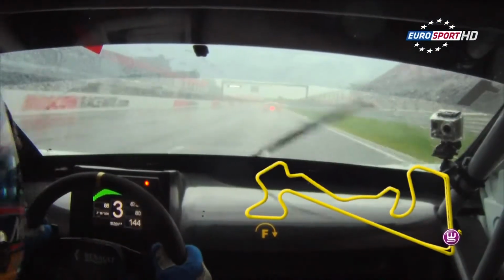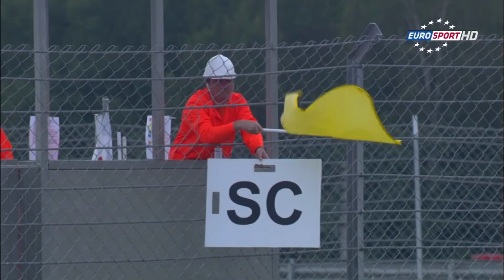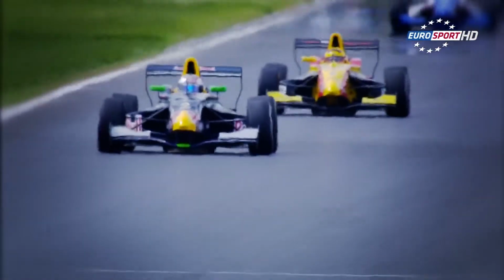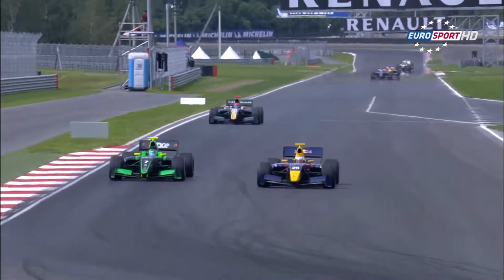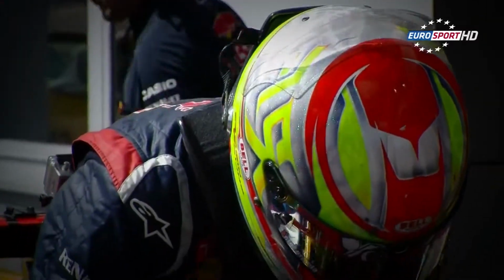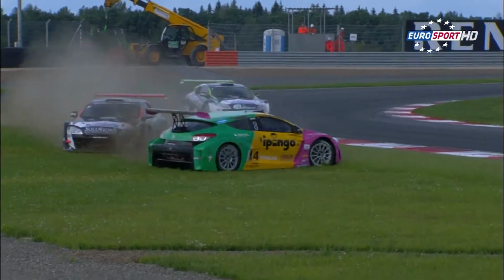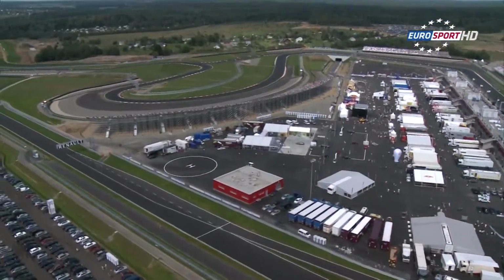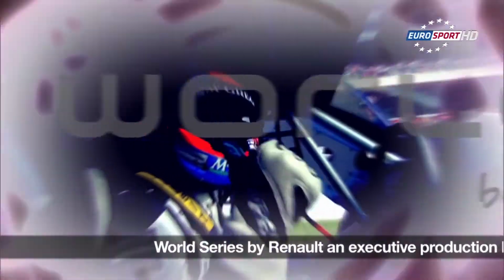WSR 2012 Moscow Review ╠╣D